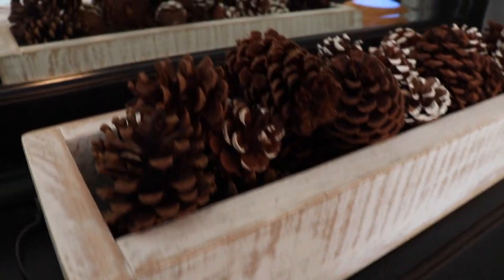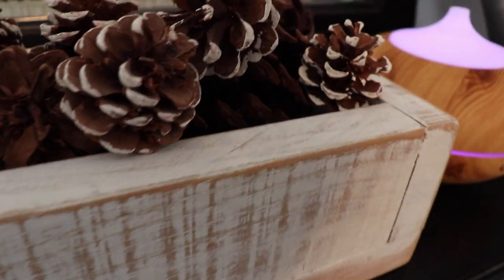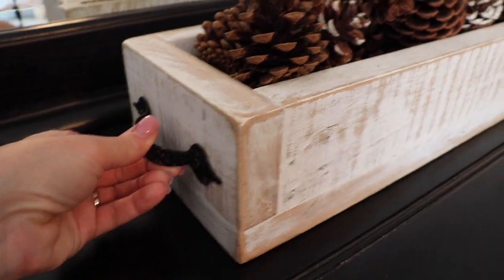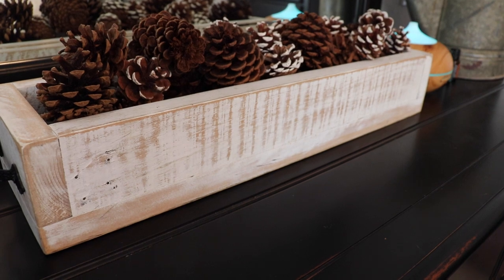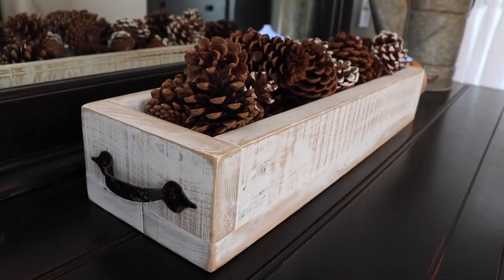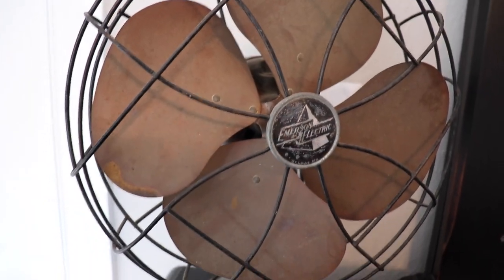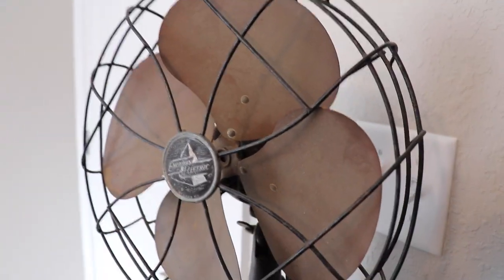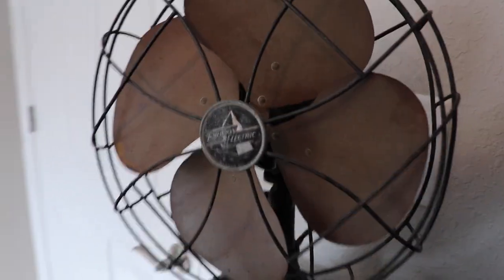New Home Tour! || Our New Construction Home is Done! || Just in Time for the Holidays...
Hi friends & Merry Christmas Eve, or Merry Christmas I should say by the time I get this uploaded! I hope you had an AMAZING holiday! We are finally feeling settled in the new ranch house and I'm super excited to bring you inside and give you a tour of our new home!

Still a lot to do...but we've come far in just 2 short wks since we moved in. The property is truly a blank slate! I can't wait for the weather to warm up so we can start some outside projects :)

This ranch style home is roughly 2000 sq feet, 1 story with a bonus room upstairs for Lexxy. She has a full bath up there for herself. It's a 4 bdrm house with 3 full baths. My favorite part is the open concept kitchen/living room and the vaulted ceilings. Our new home is placed out in the country on a 1 acre lot with NO HOA haha! Gotta have my chickens!

I hope you all have a wonderful MERRY Christmas and bring in the NEW YEAR with lots of love, family & happiness!

Thanks so much for joining me on our new house tour, cheers!

4. 🛒 Check out our Amazon storefront to see ALL of our favorites

AMAZON LINKS FOR YOUTUBE EQUIPMENT I USE:
Camera equipment: Canon rebel EOS SL2 camera & video recorder (Amazon)
Rode microphone (Amazon) Microphone wind buff (Amazon)
Mini tripod stand with flexible legs (Amazon)
Easy clip on lapel microphone (Amazon)
60" tripod stand (Amazon)
USB battery charger with 2 extra batteries (Amazon)
128GB SD card (Amazon)
Apple mac book air 13.3" (Amazon)
Macbook air USB adapter (Amazon)
Hard drive 4TB (Amazon)
700W professional soft box lights (2) (Amazon)
Ruko F11Gim drone with camera (Amazon)